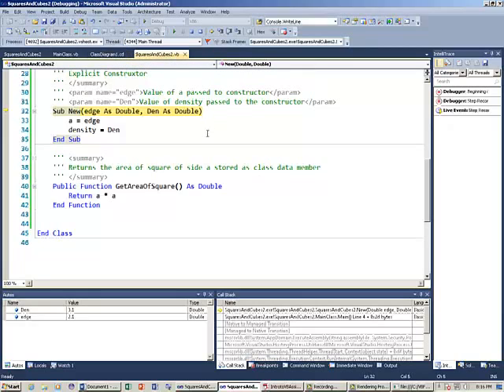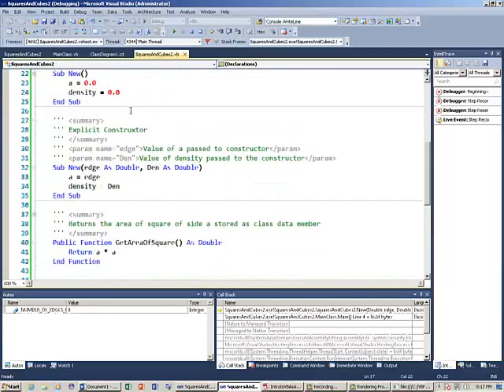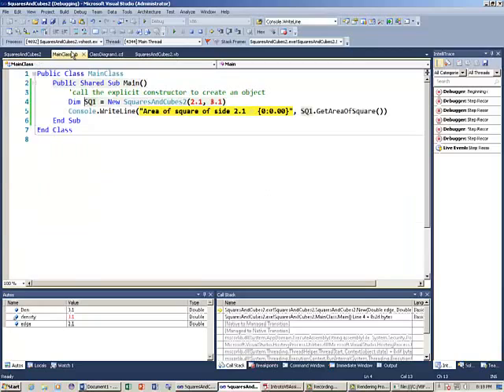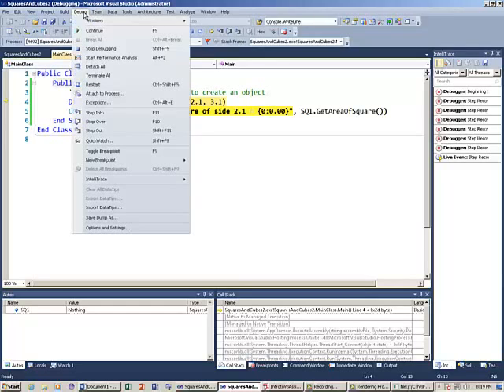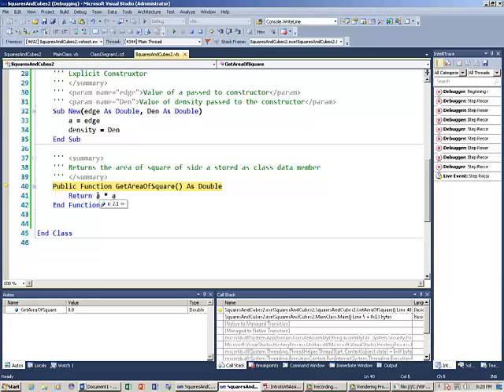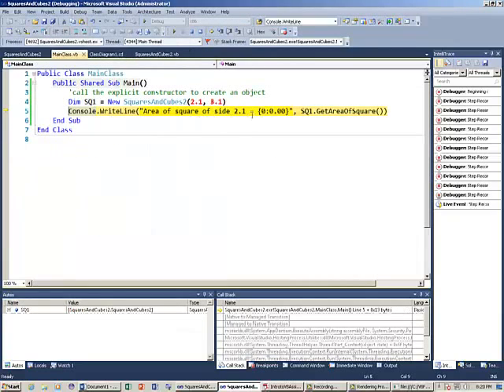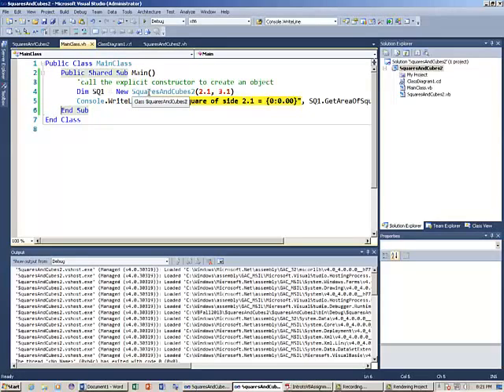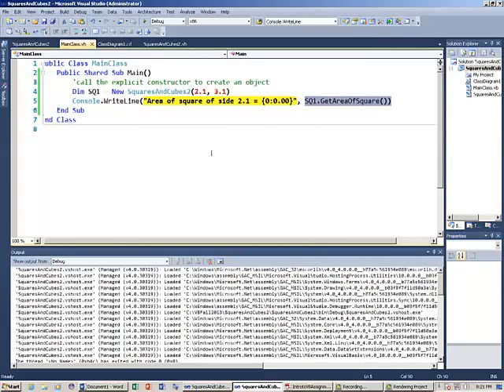VB NET Classes with Data Members and Instance methods Part 2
This is the part 2 of VB NET classes with instance data members and instance methods.